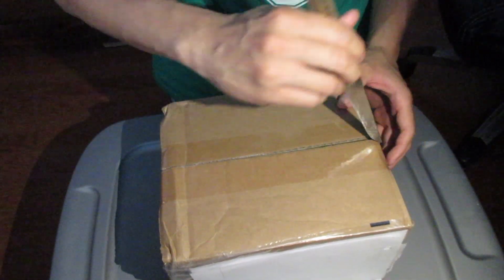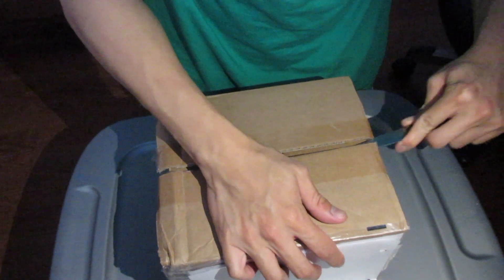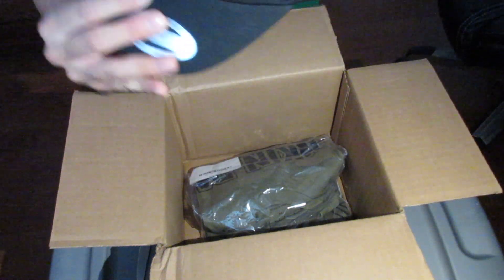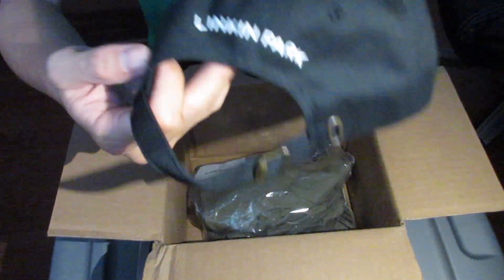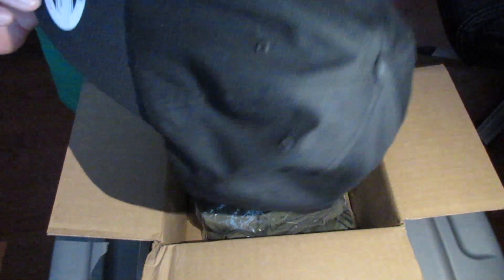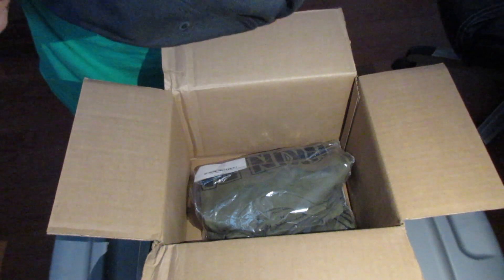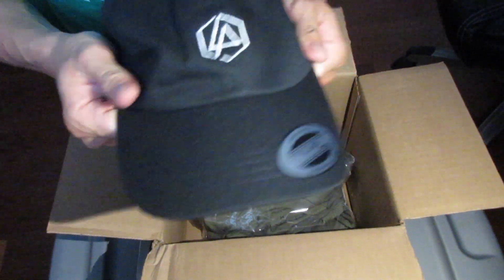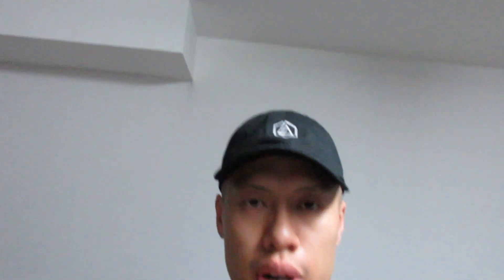VLOG EPISODE 3: LINKIN PARK MERCHANDISE REVIEW!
In this Vlog, I will be reviewing the Linkin Park merchandise that I just ordered. Enjoy!